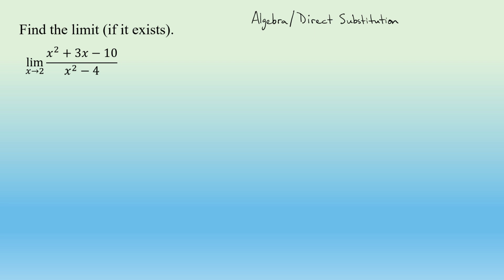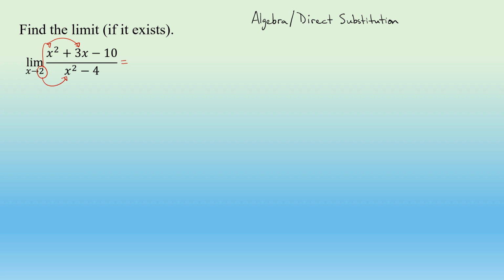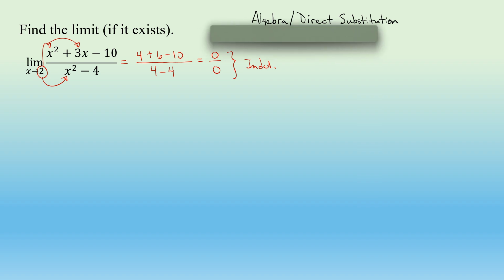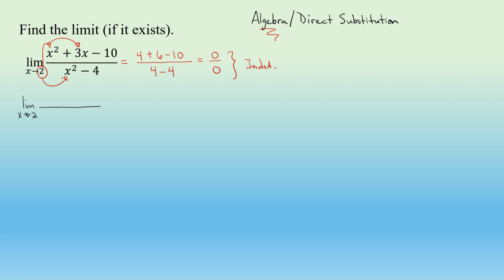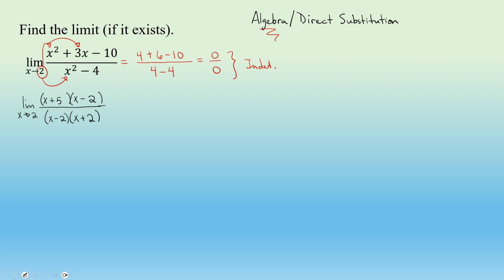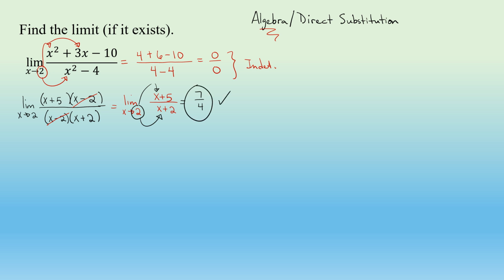Limits: Direct Substitution & Algebra Techniques 4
Use direct substitution and algebra techniques to evaluate limits.